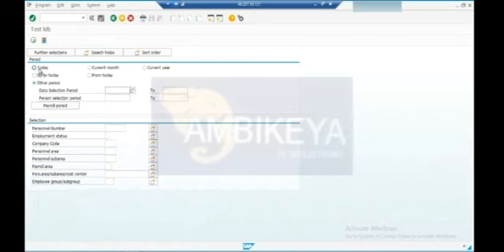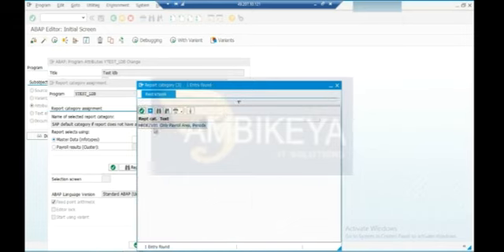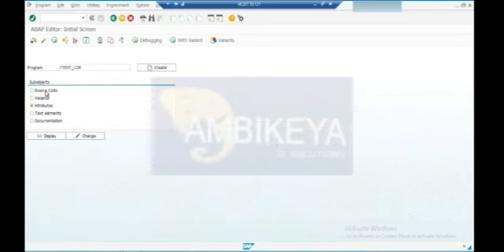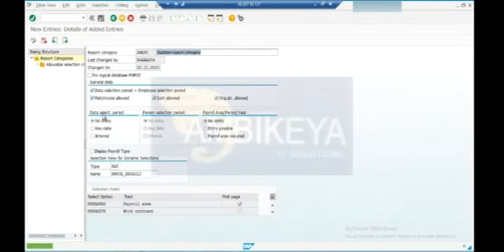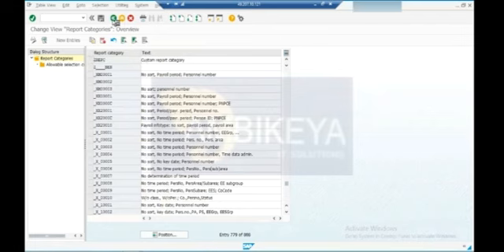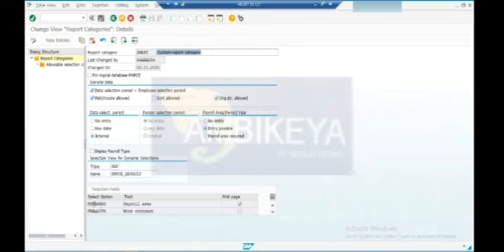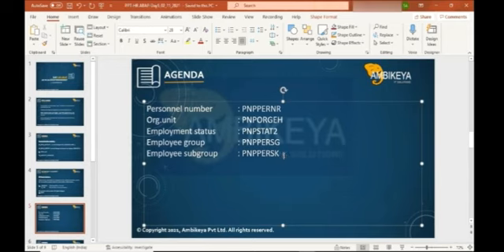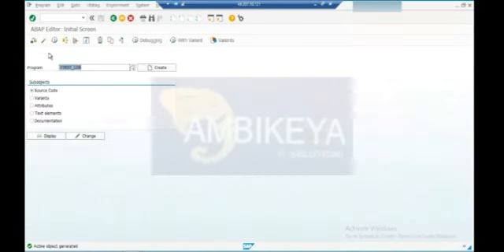SAP HR ABAP Session No. 5 || Sub Module || SAP HR ABAP Training || Ambikeya